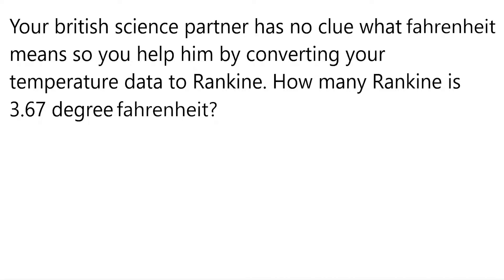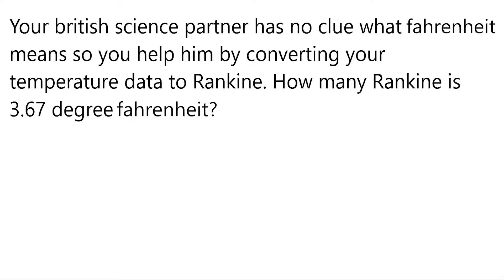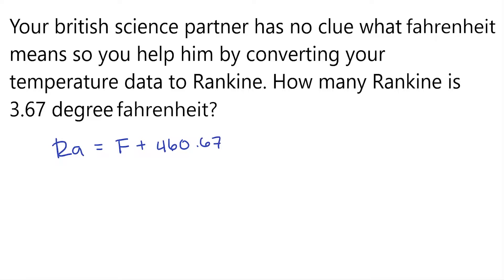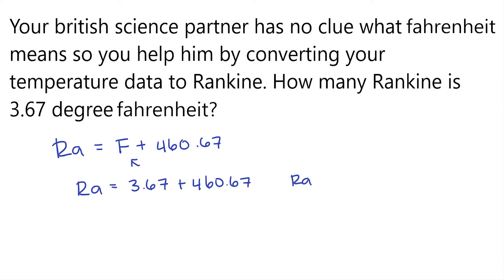How to Convert from Fahrenheit to Rankine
This video describes how to convert from fahrenheit to rankine.
Download the JUSTMATTER app that has similar questions to the videos for practice. Follow the website below to have access to the app.